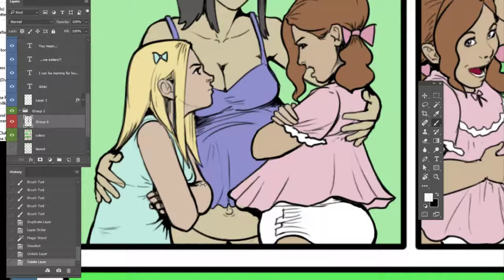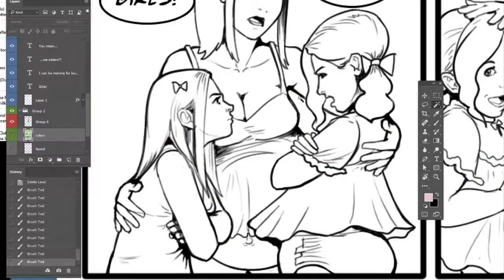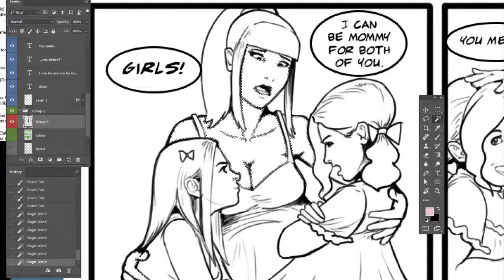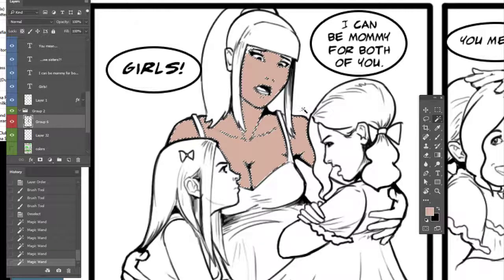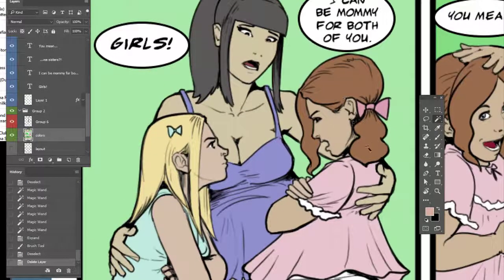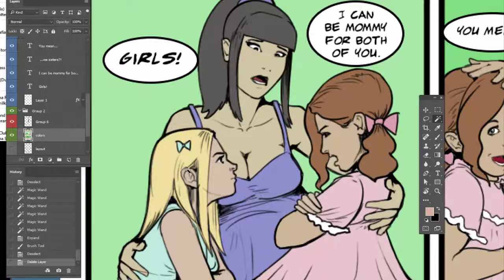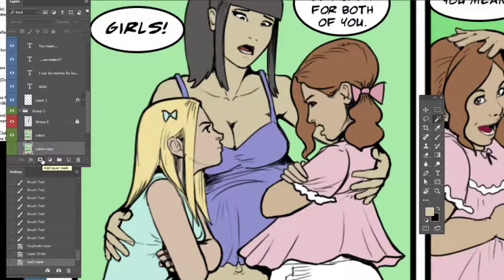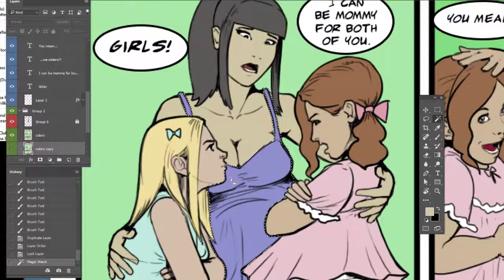Flat Coloring with Okayokayokok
IT'S EASY!! .or is it??
I am Okayokayokok, and I create digital comics.
This is how I start my coloring process. Flat coloring is an easy process that makes the daunting task of coloring a 16 page comic faster and easier.
In this video I offer all the tips about flat coloring or "cell shading" that I've come to discover using photoshop.

This is a panel from the comic, "The Halloween Costume" by okayokayokok and groblek

Software used: Photoshop CC
Hardware used: Wacom Cintiq 24hd monitor
Computer hardware: Win 10 - 64bit, GeForce GTX 750, 16gb ram, i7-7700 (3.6 Ghz)